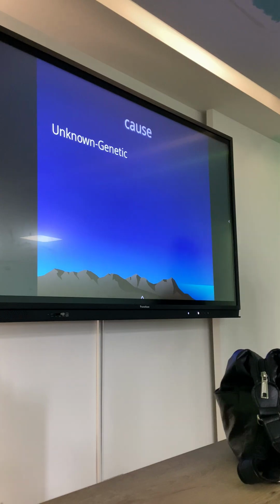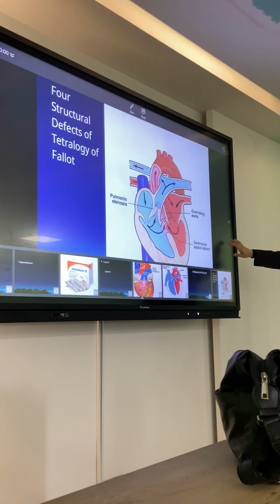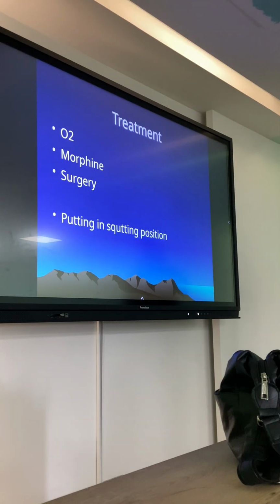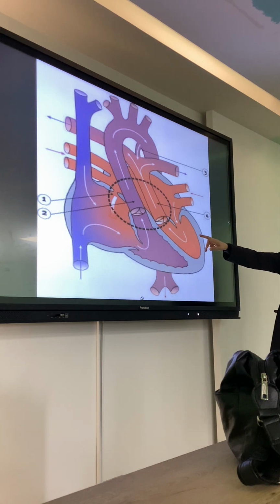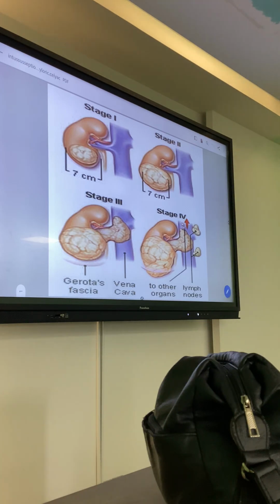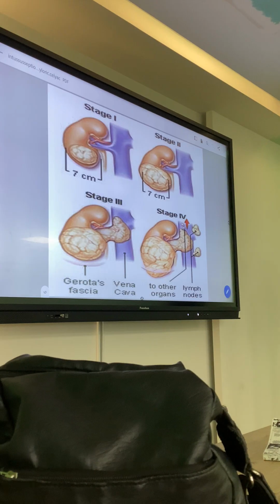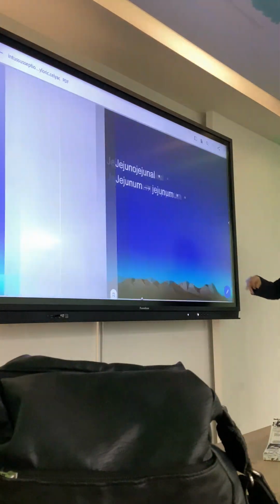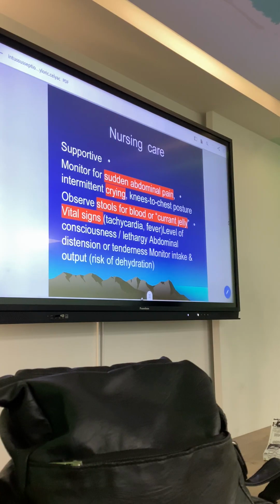Lecture 11, Pediatrics, fifth term